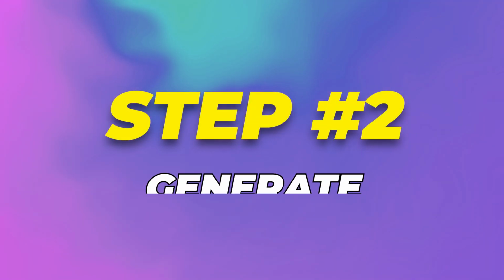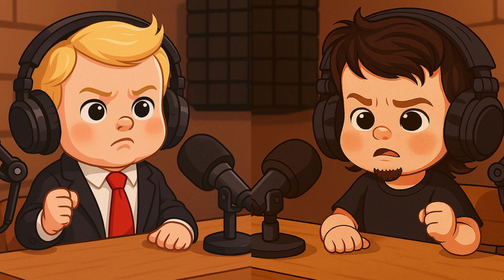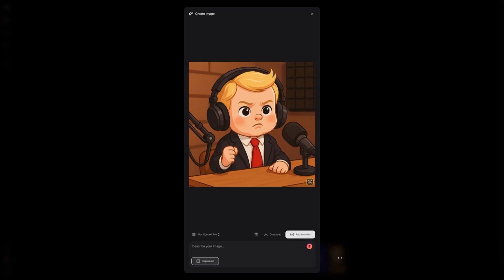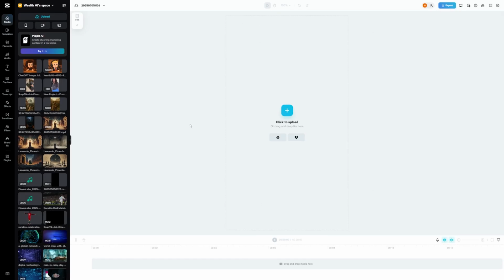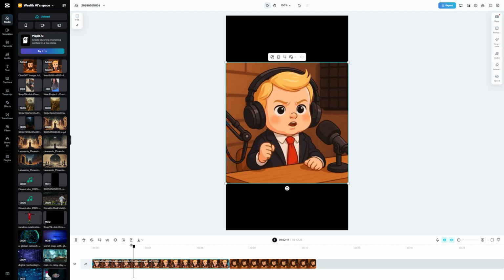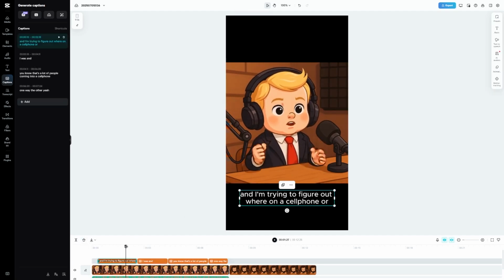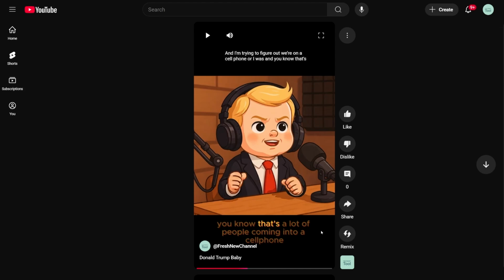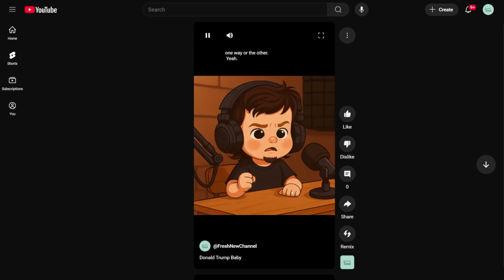Make a Viral Baby Podcast with AI No Experience Needed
Ever wondered how creators are racking up millions of views by turning Donald Trump and Theo Von into AI-animated babies? In this video, we’ll walk you through the complete process of making a viral baby podcast, no editing experience or studio needed. All you need is AI and creativity.
You’ll learn how to source real podcast audio, clone voices using ElevenLabs, and create animated baby versions of celebrities with tools like Midjourney and Hedra. We'll also show you how to edit and add dynamic subtitles to bring your video to life across TikTok, Reels, and YouTube Shorts.
By the end of this video, you’ll know how to take your favorite podcast clips, turn them into hilarious baby debates, and ride the viral wave on social media. From Trump to Theo Von to anyone you can imagine if you can dream it, you can baby it.

⌚ TIMESTAMPS
00:00 - Introduction
00:40 - Step 1 – Source the Audio
01:56 - Step 2 – Generate Baby Images - Midjourney
03:25 - Step 3 – Animate the Image - Hedra
04:35 - Step 4 –  Edit
05:47- Step 5 – Add Subtitles - Capcut
06:36 - Step 6 – Download and Share
07:37 - RECAP